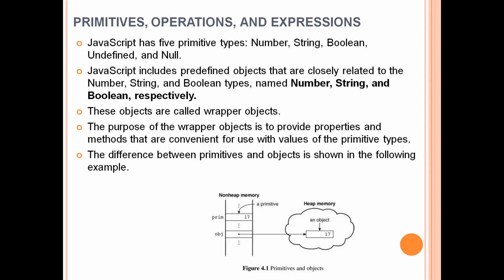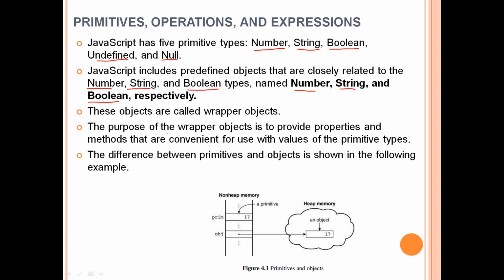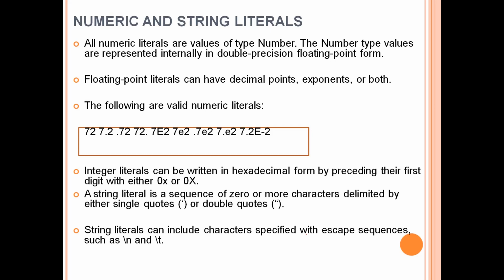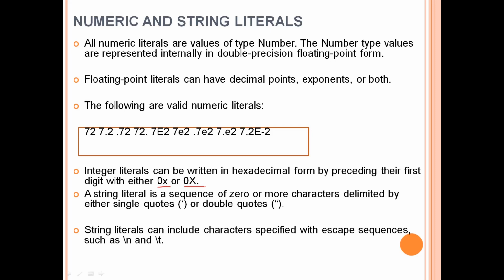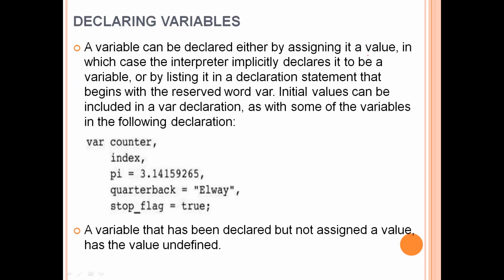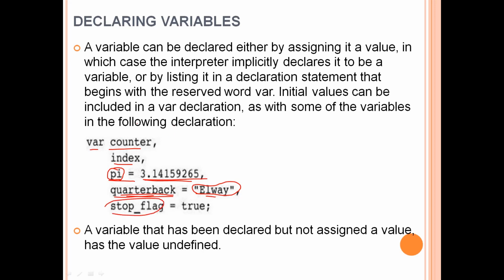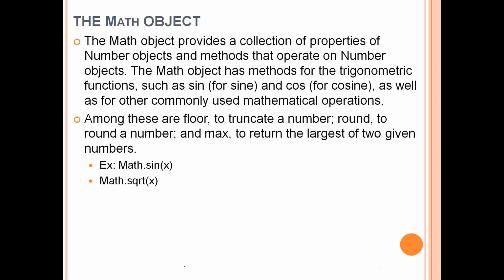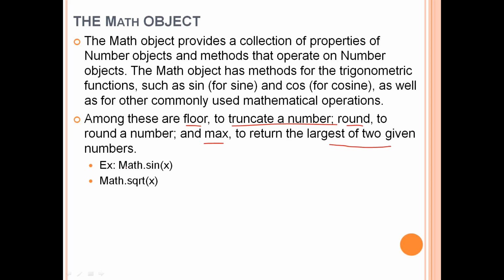WD session 35 primitives operations expressions